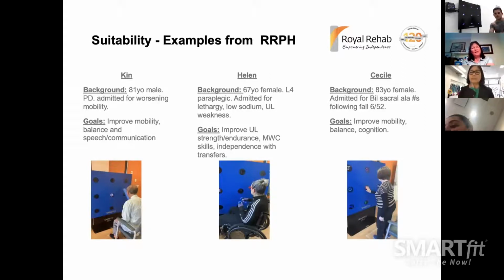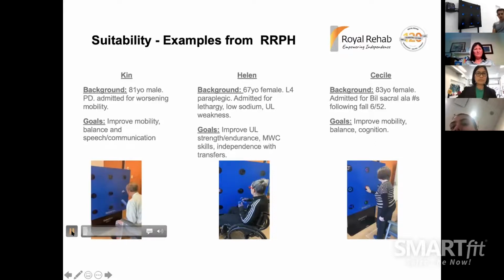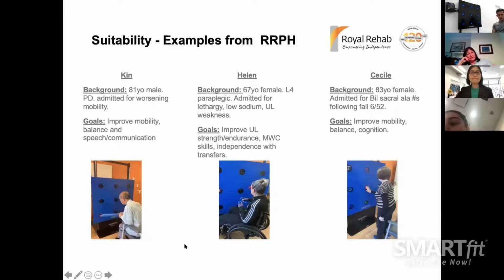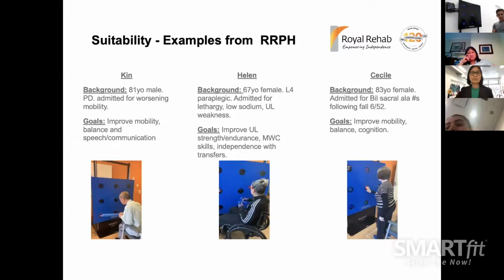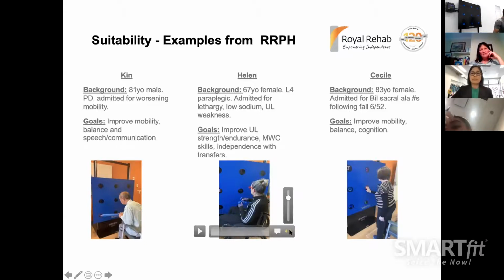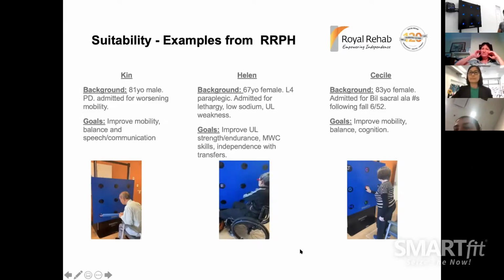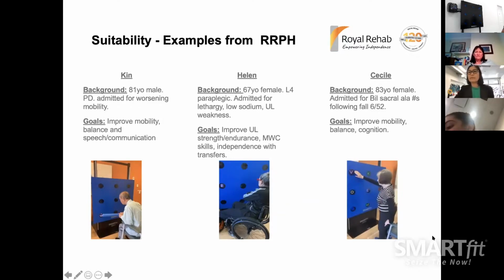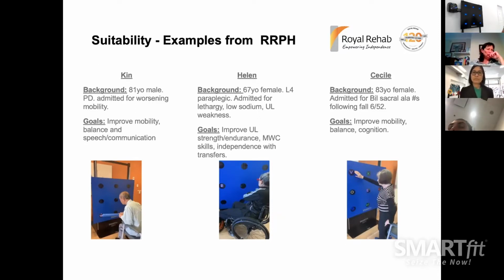Carla Colagrassi Royal Rehab Using SMARTfit in Clinical Experience